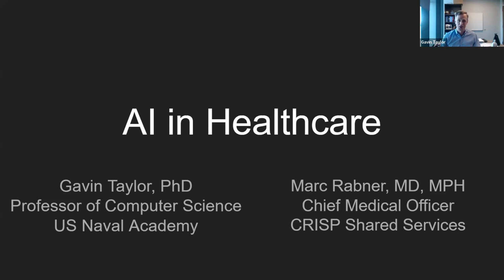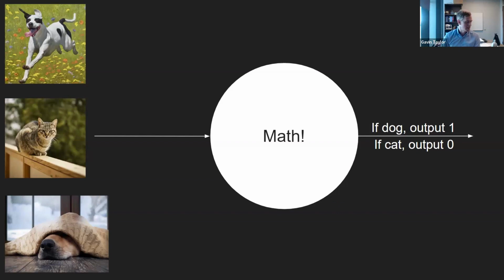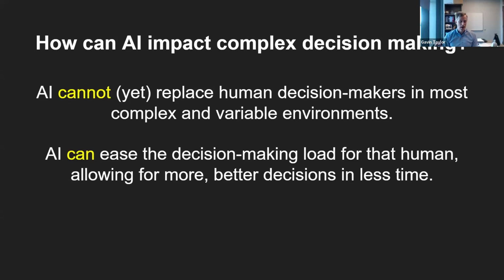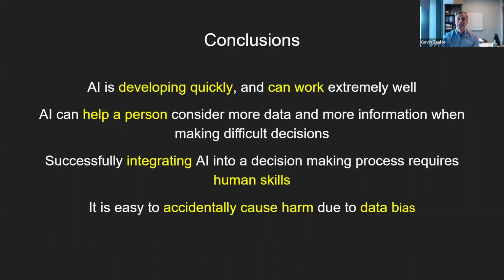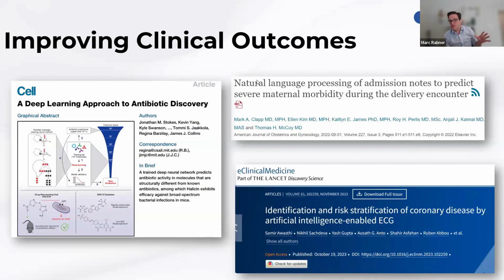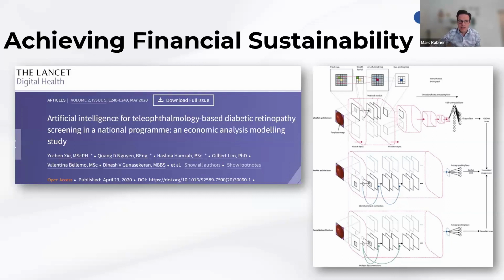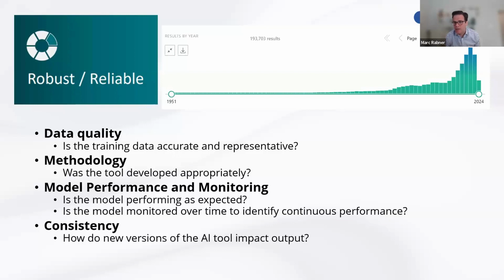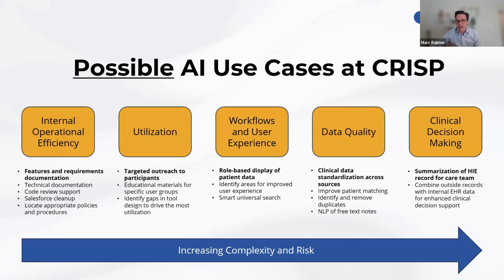AI in Healthcare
In this session, speakers will explain advancements and transformative potential of Artificial Intelligence (AI) in the realm of healthcare. The discussion will start with an exploration of the fundamental principles of AI, what it is, and what it is not. Next the speakers will explain its potential use in complex systems such as healthcare, provide some real Healthcare use cases, and how CRISP is working on implementing AI.